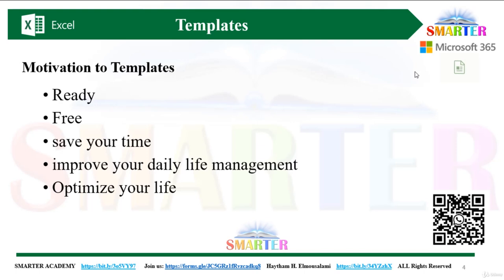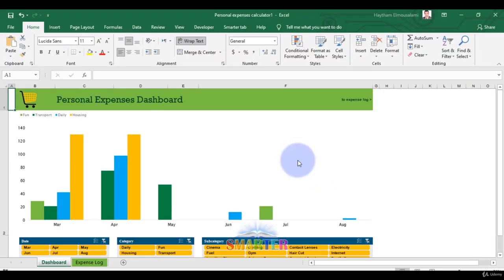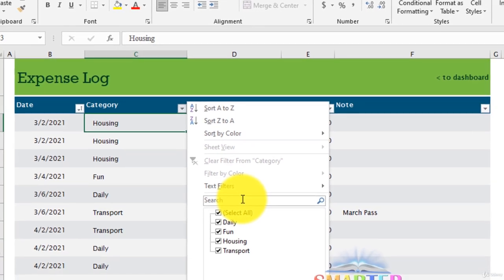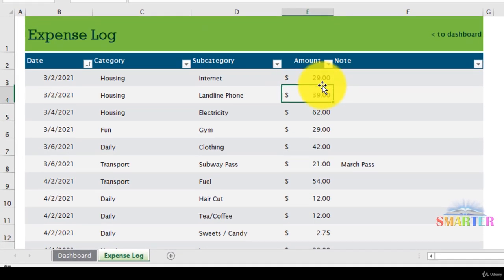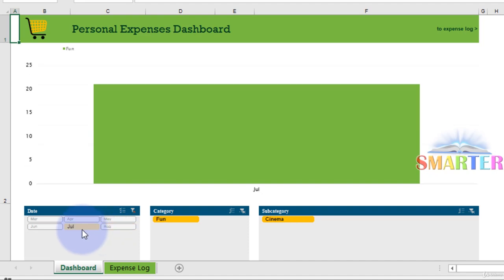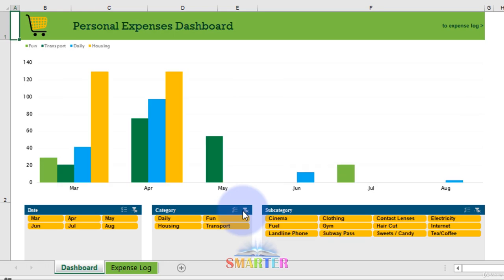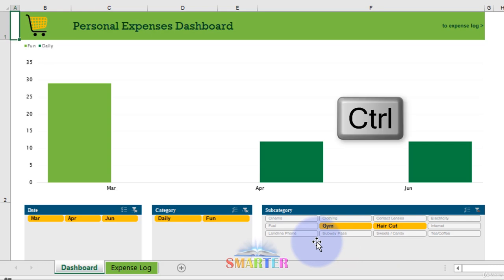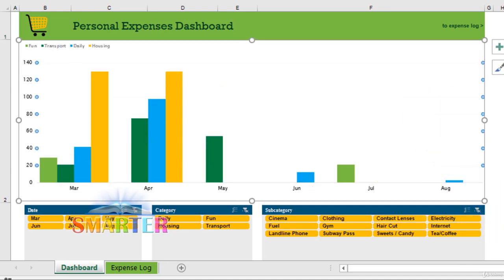How to Create a Personal Expenses Calculator in MS Excel (Step-by-Step Guide) l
How to Create a Personal Expenses Calculator in MS Excel (Step-by-Step Guide)

Description:

Are you struggling to track your personal expenses and stay on top of your budget? In this video, I’ll show you how to create a simple yet effective Personal Expenses Calculator using Microsoft Excel. Whether you're managing your monthly income, bills, or day-to-day spending, this Excel template will help you organize and control your finances with ease!

What You'll Learn:

Setting up your expense categories (rent, groceries, entertainment, etc.)
Using basic Excel formulas like SUM and AVERAGE to calculate totals
Tracking your income vs. expenses
Creating a visual representation of your budget using Excel charts
Tips for customizing your calculator to suit your specific needs
No prior experience with Excel? No worries! I’ll walk you through every step, making it easy for beginners to follow along.

📌 Download the sample template here: [Link] 📌 Check out more Excel tutorials: [Link]